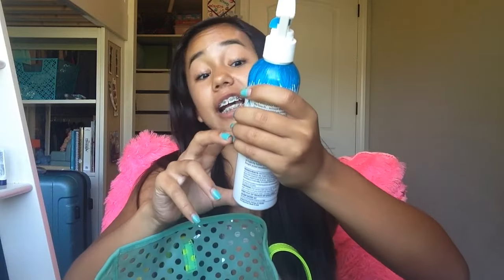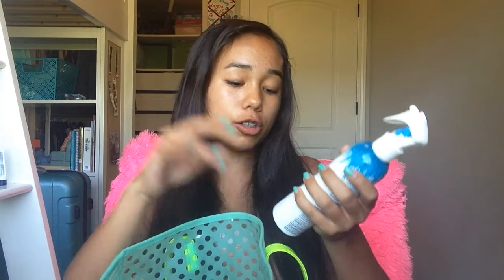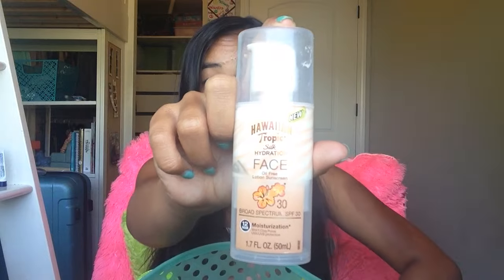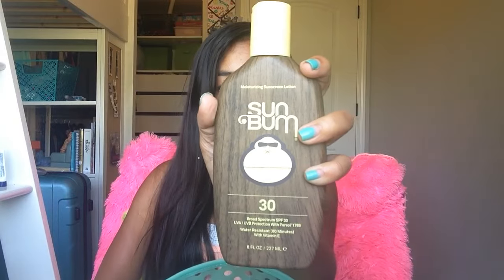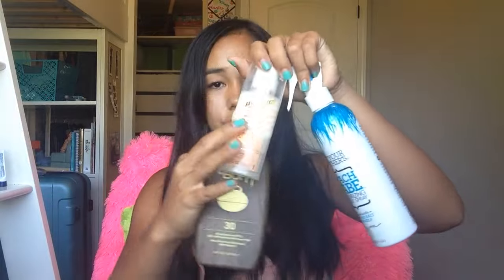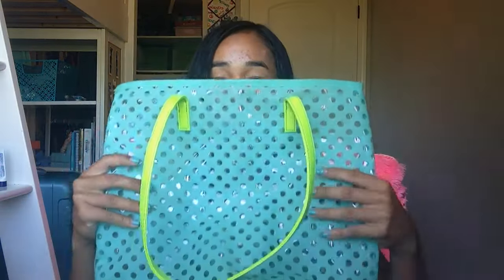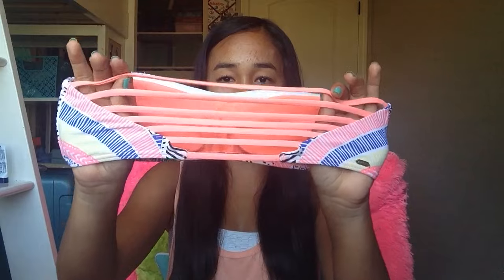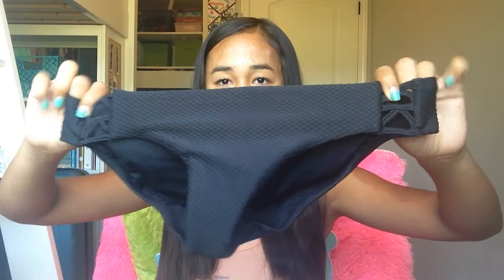Pool Bag Essentials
Hey guys!  I hope you love love love this video! Since it's summer I will be uploading a bunch more of summer videos soon!  See ya next video:):)!